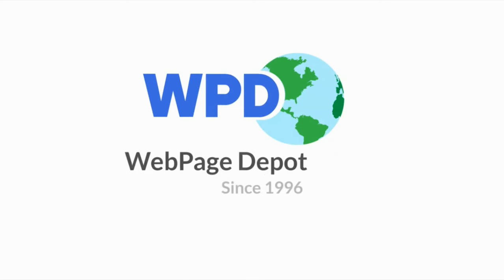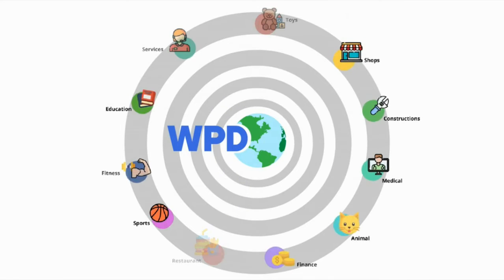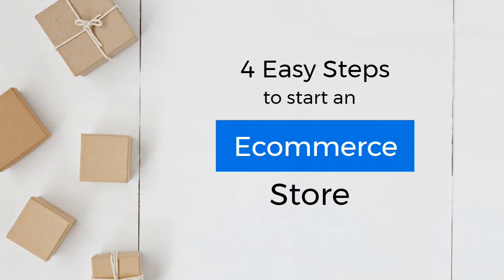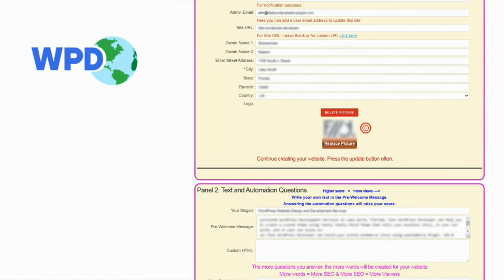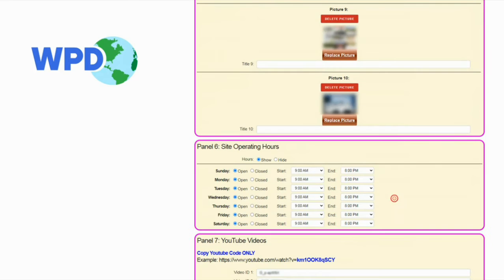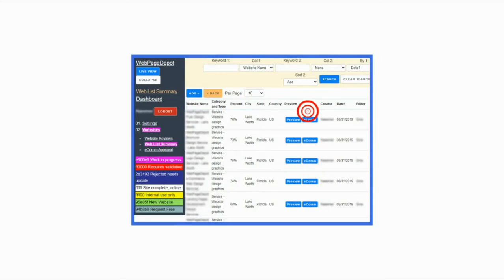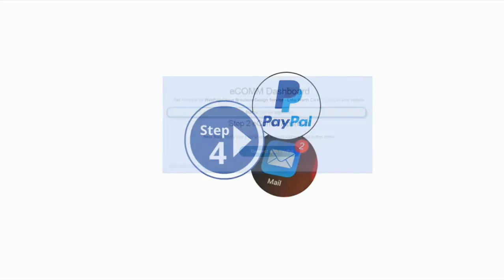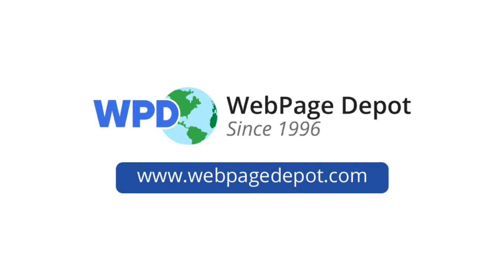Welcome to WebPageDepot.com | Free website with eCommerc Functionality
Our mission at WebPage Depot (WPD): Everyone, Every Business, Every Organization will have a free WPD website.
WPD has 6000 websites today and we are growing. Facebook, Yelp, YellowPages are doing the same.